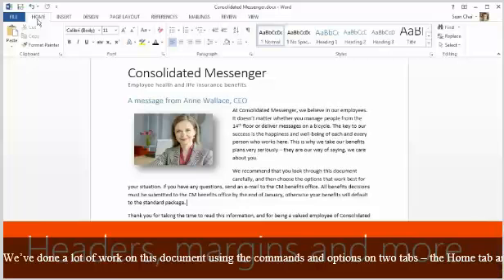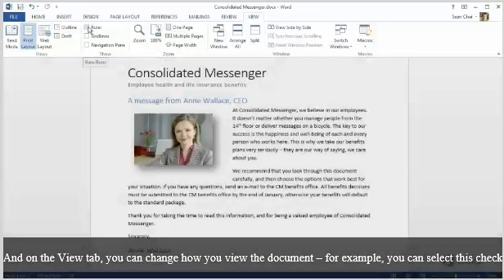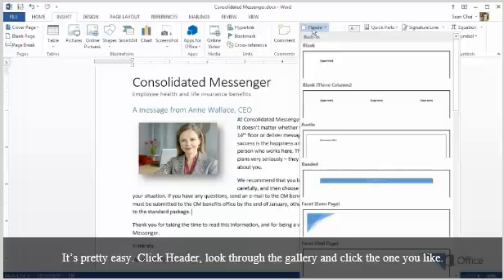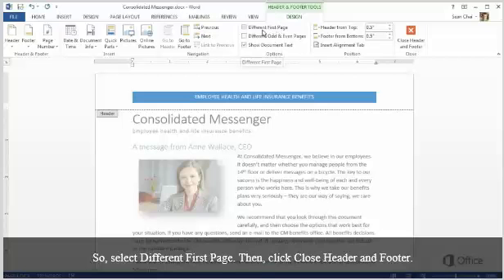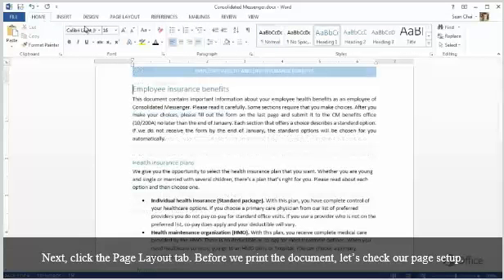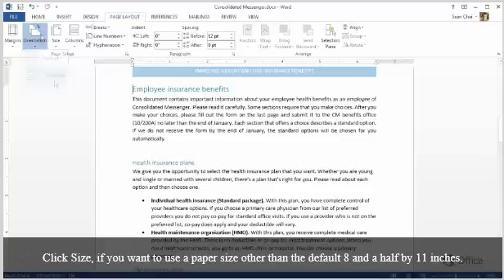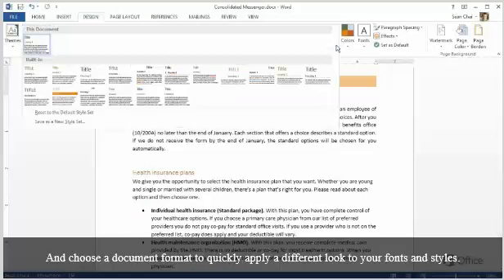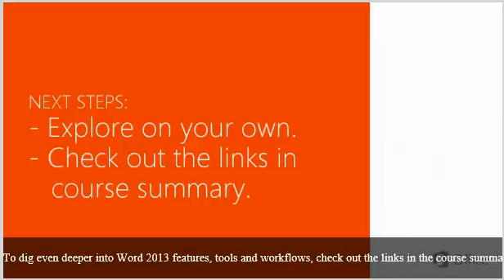Add header, footer, margin and more in MS word 2013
In this video, we’re just going add a few finishing touches to our document.